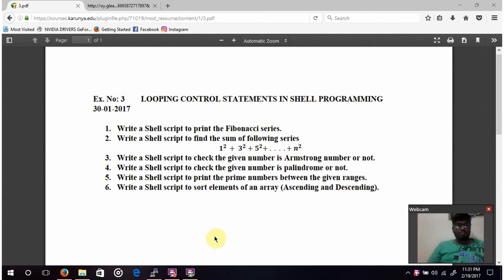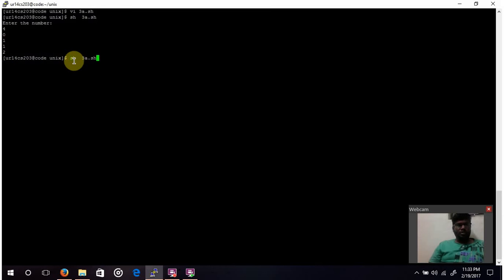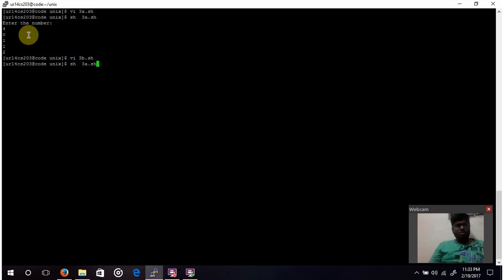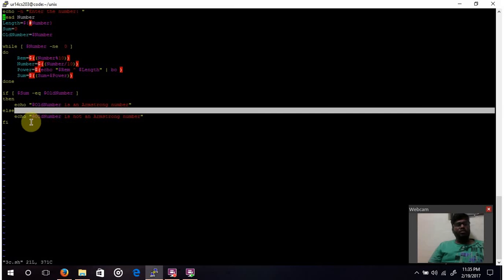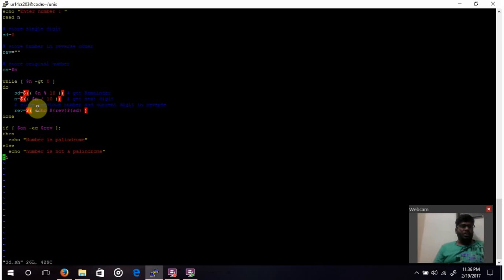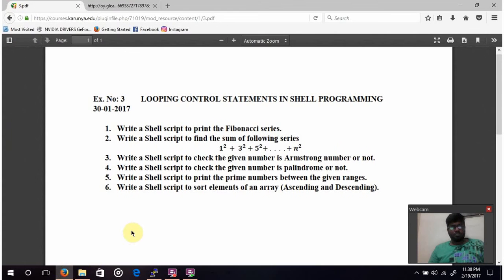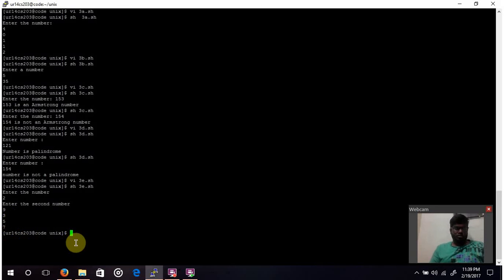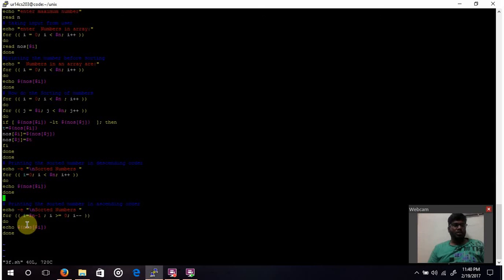unix lab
experiment 3